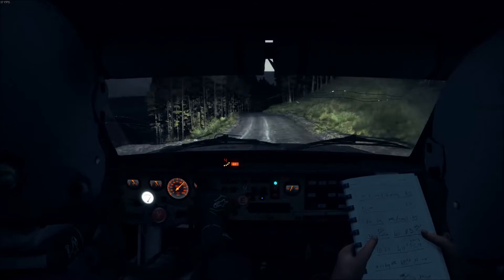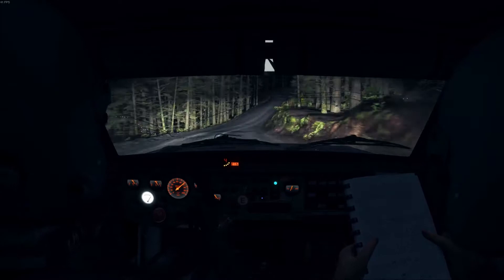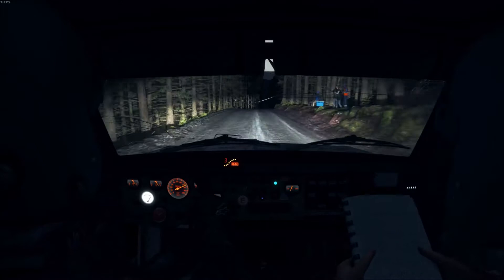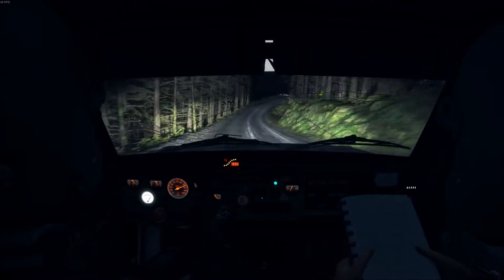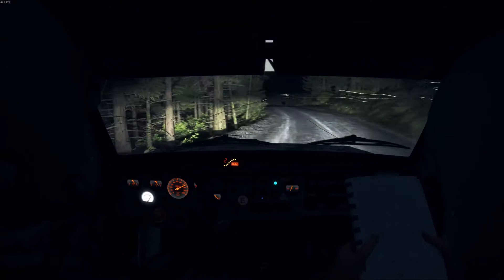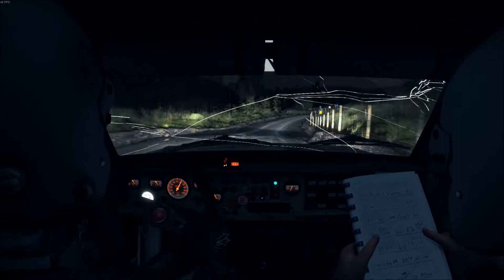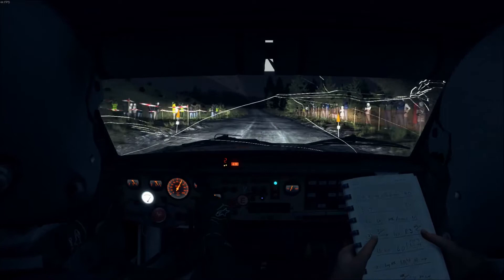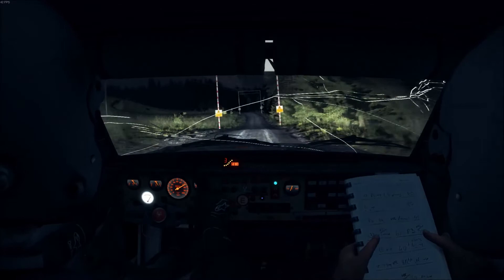DiRT Rally - Fiat Abarth 131 @ Wales [First Person Gameplay]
Sorry about the shitty music they add forgot to turn it off and the random cut, windows movie maker is not the best for making movies :P